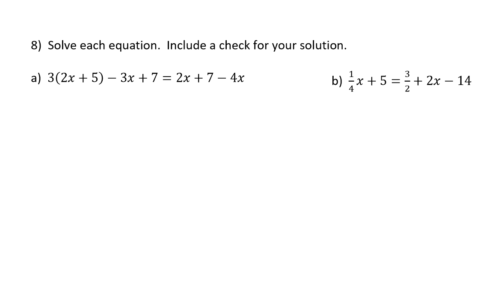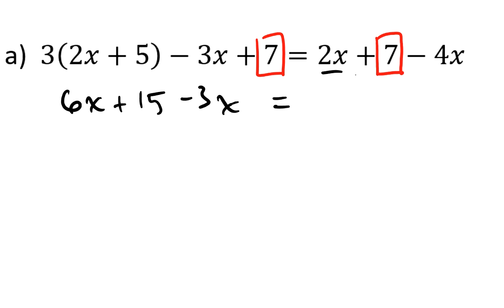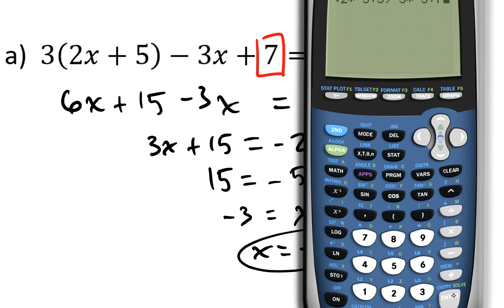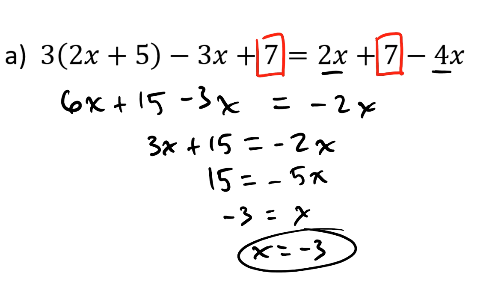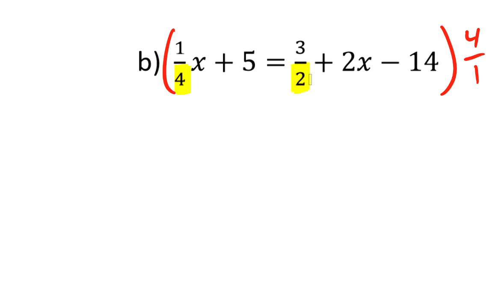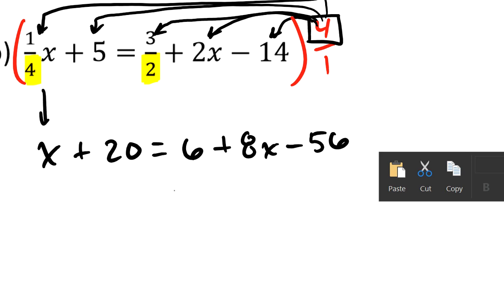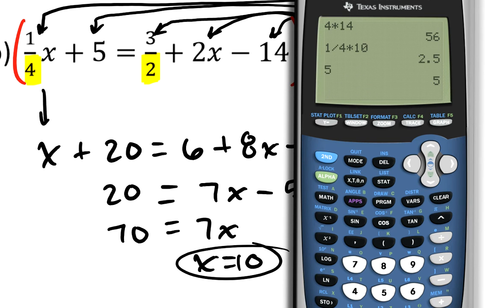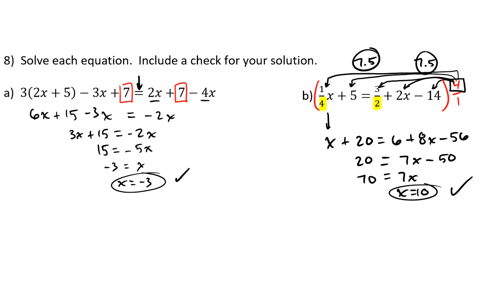H Chapter 8 STT 8